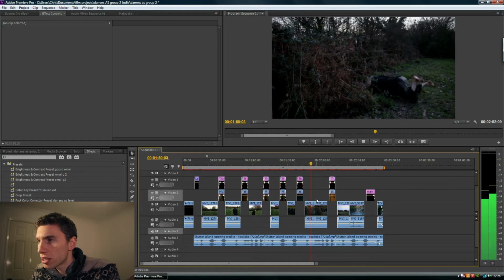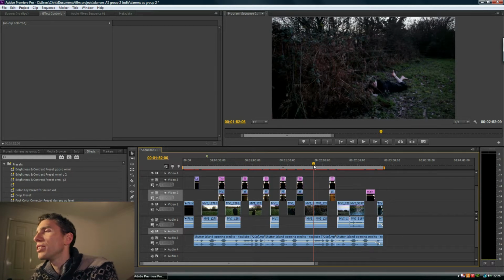Thriller title sequence tutorial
An example of how to create a thriller title sequence.